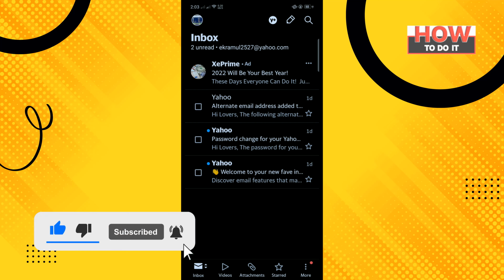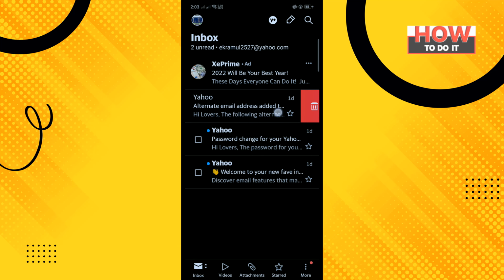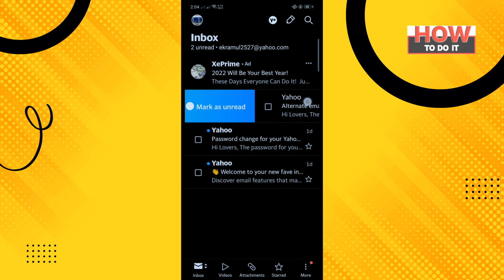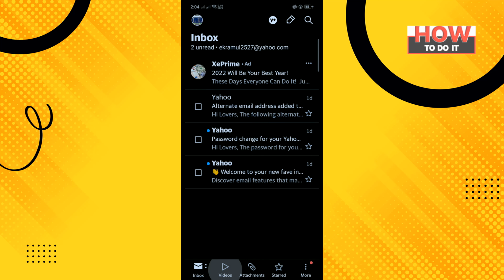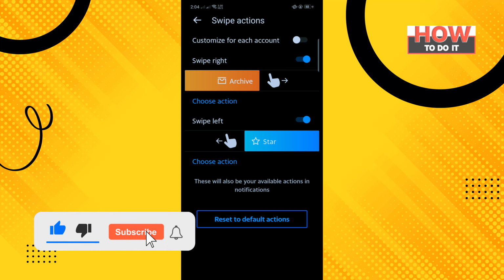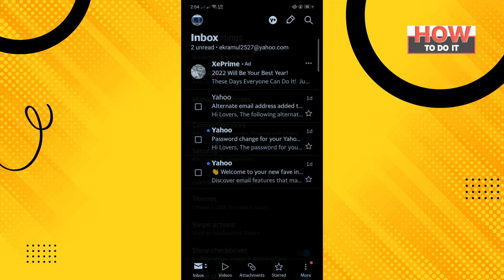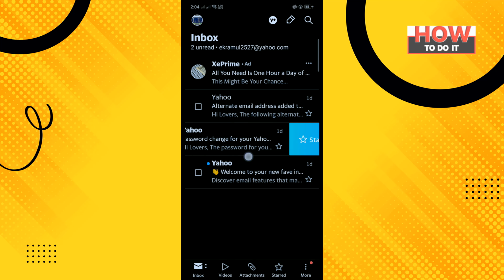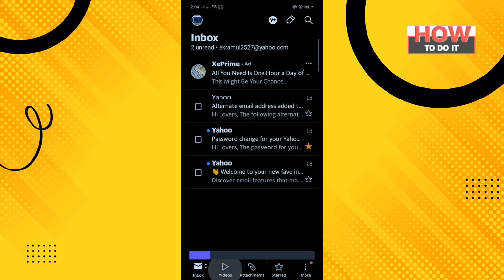How To Customize Swipe Actions In Yahoo Mail App 2024 | Skill Wave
1. Tap the Profile icon.
2. Tap Settings.
3. Tap Swipe actions.
4. Tap Choose action.
5. Tap the action you'd like to set for left or right swipes.

▼ Related Keywords ▼
"Keyword"
"how to customize swipe actions in yahoo mail app ios"
"how to customize swipe actions in yahoo mail app android"
"how to customize swipe actions in yahoo mail app on ipad"
"how to customize swipe actions in yahoo mail app on iphone"
"how to customize swipe actions in yahoo mail app"